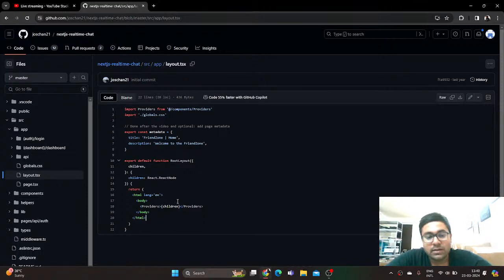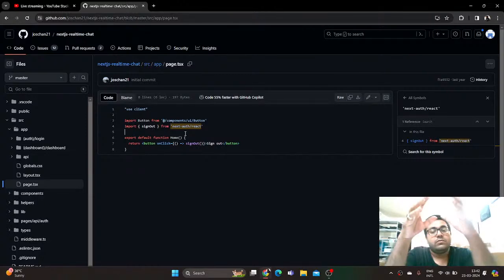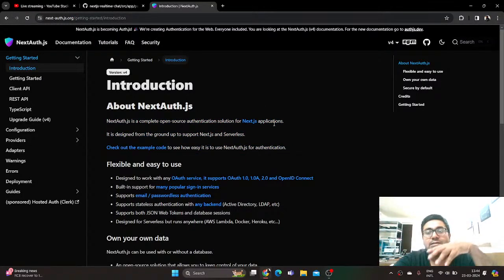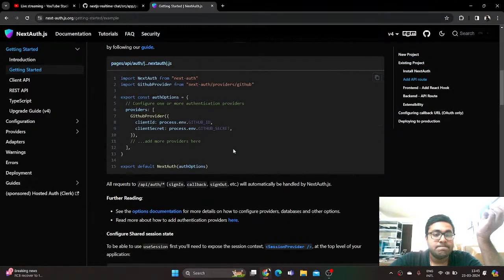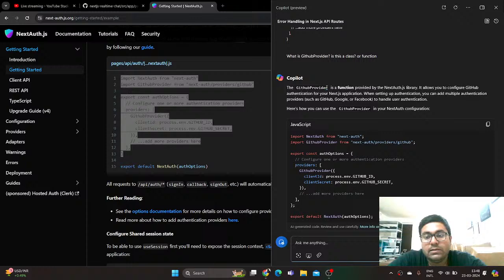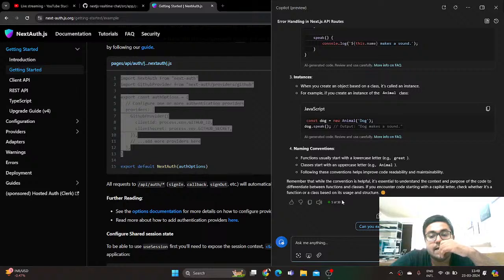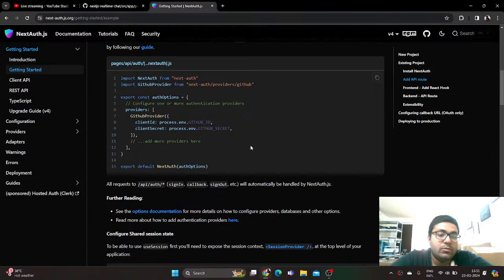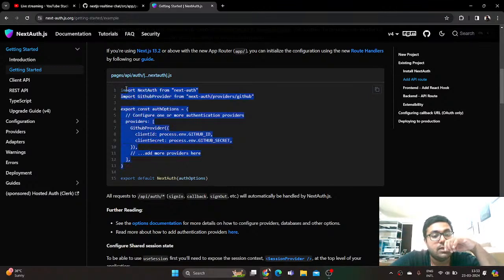Understanding huge codebase on github.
Trying to understand codebas on github and make mearning full changes to it.